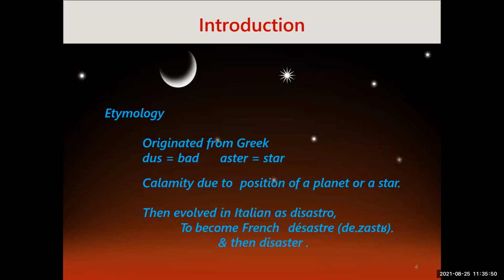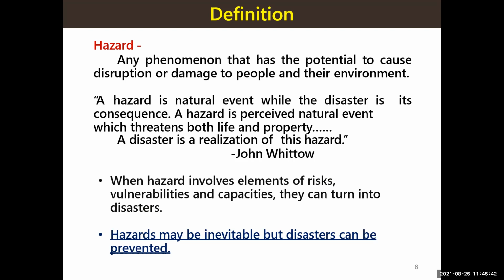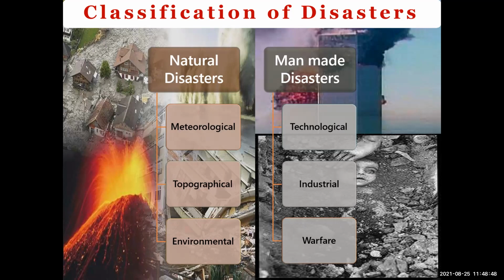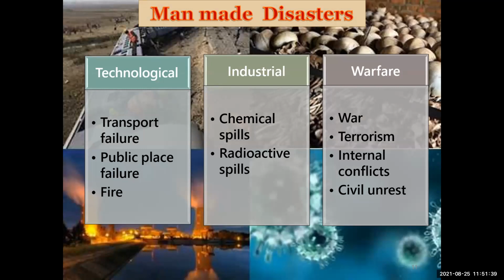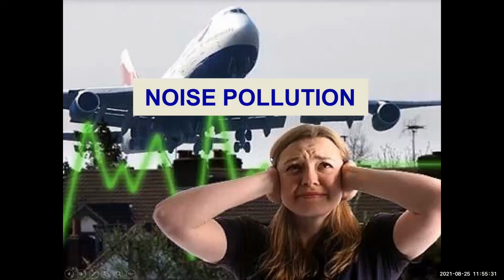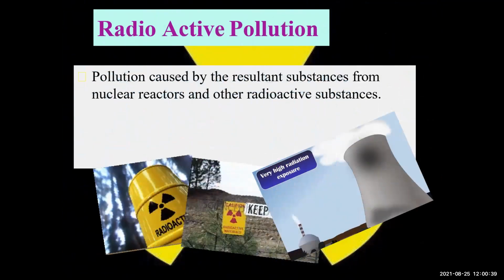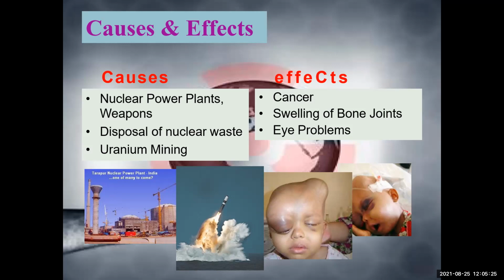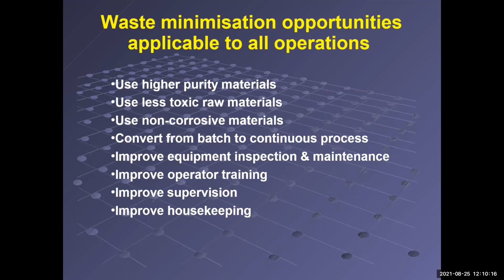Lecture -34- CE60E01A- IWT- 25/ 08/ 2021